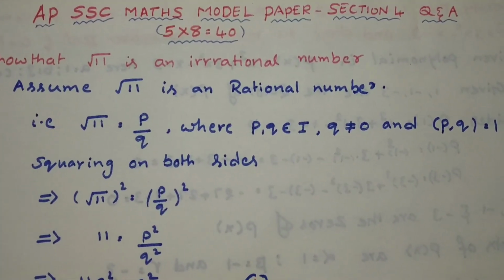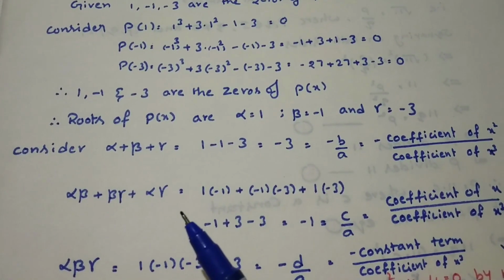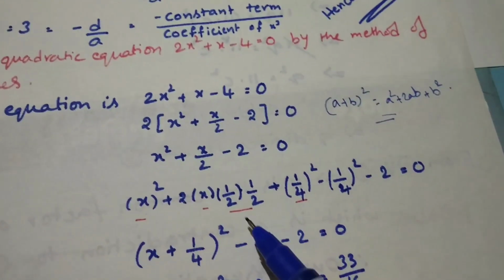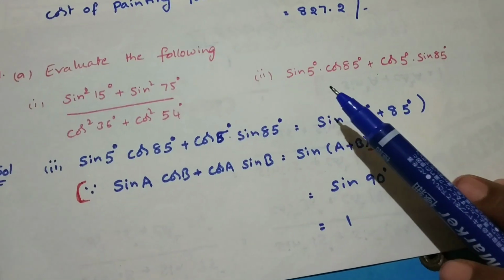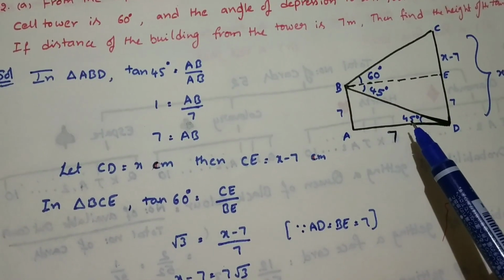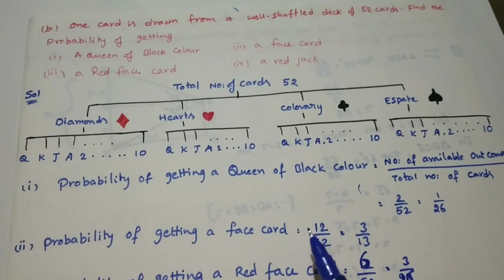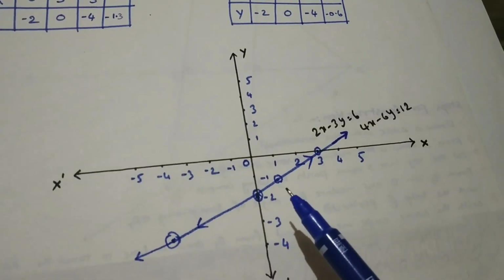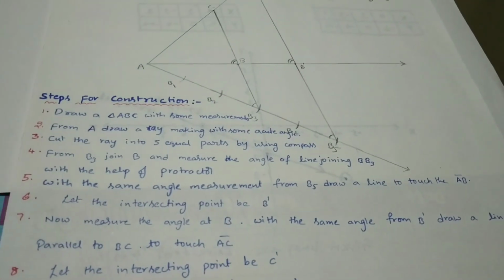AP 10th CLASS MODEL PAPER 2020 SECTION 4 QUESTION AND ANSWERS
MODEL PAPER SOLUTIONS

ap|10th class|exams|model papers|maths|2020
ap
10th class
exams
model papers 2020
maths